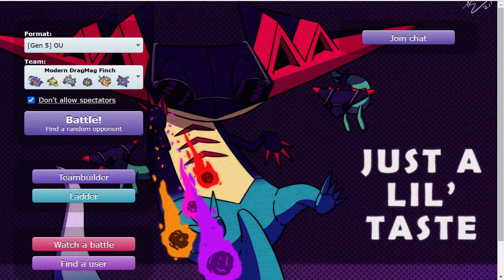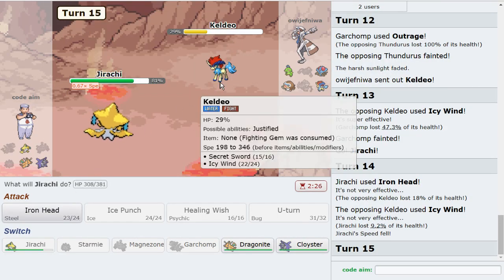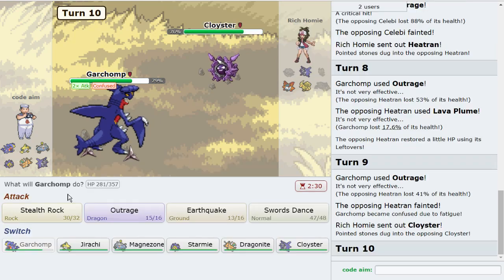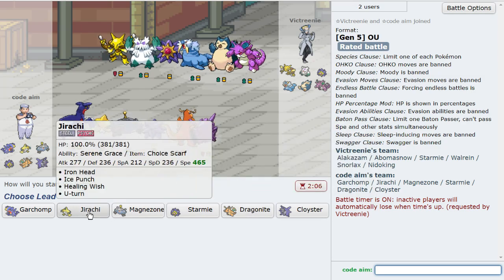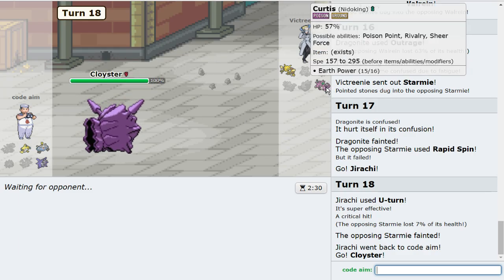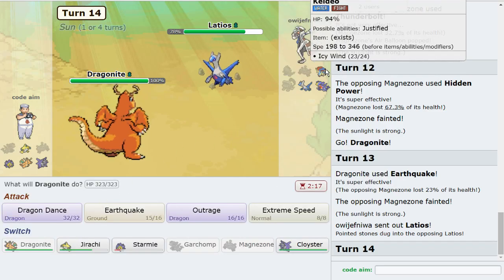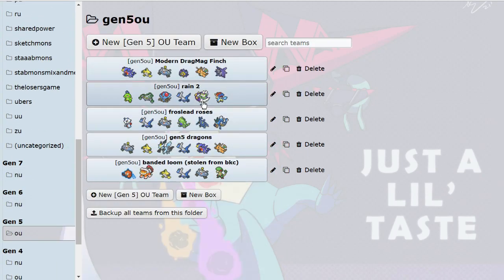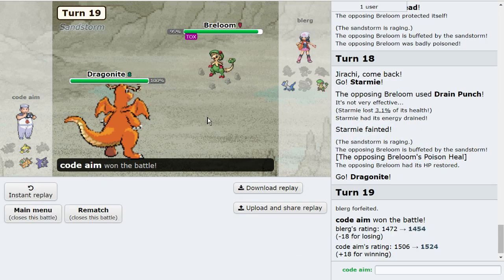THE SECRET BEST STARMIE SET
Air Balloon Starmie. No Longer shall your hazards bring me down. Analytic Starmie hits so hard. Ice Gem Cloyster makes Shell Smash sweeps easy!
Hope you guys enjoy this Pokemon BW OU Showdown live! Love old gens!

00:00 Air Balloon Starmie, the anti hazards check!
01:03 Dragons vs Rain! (I was gonna make a pun on umbrellas but im using a balloon...)
04:58 First Rain, Now SUN!
09:10 Rain, Sun and now Hail LMAO
13:30 Rain, Sun, Hail and SAND AHAHAHA All the Weathers!
19:24 Don't Sleep on Garchomp!

asfgerthrrth Enjoy!